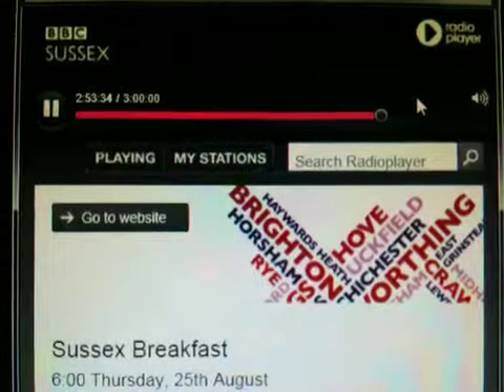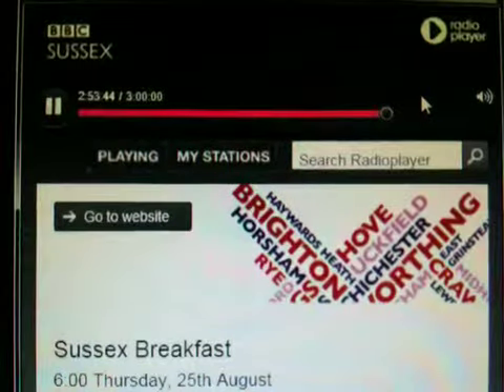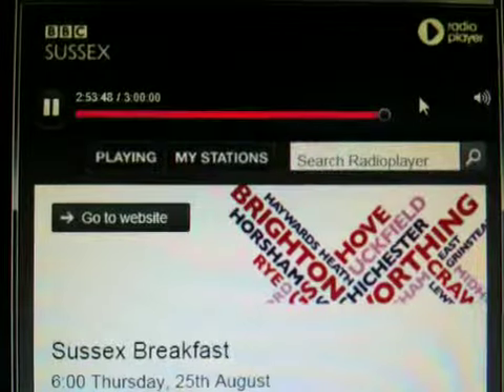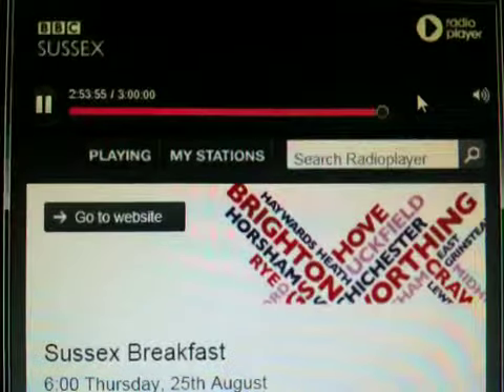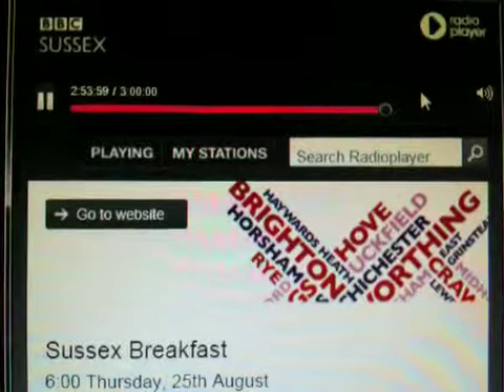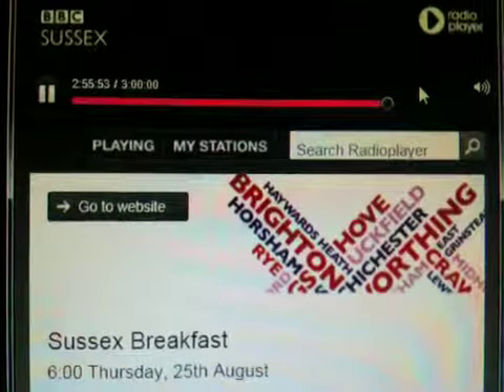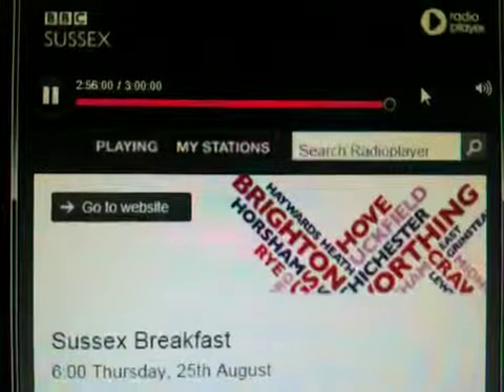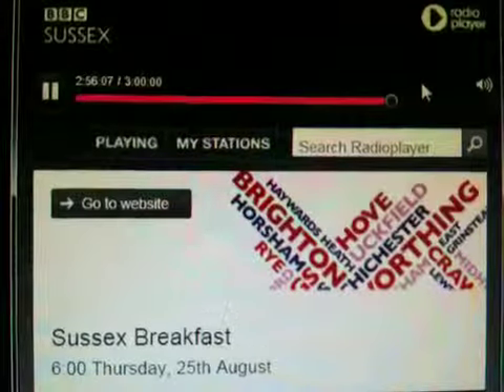BBC Sussex Radio Interview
8:53am on Thursday 24 August 2011. Jane Vickers interviews Brendan Jamison on his giant 5 metre tall sugar cube sculpture on show at Towner Contemporary Art Museum in Eastbourne, England, until 18 September 2011. Exhibition curated by Sanna Moore.